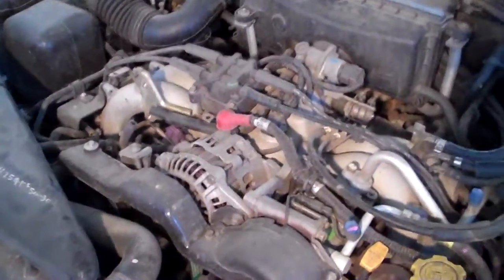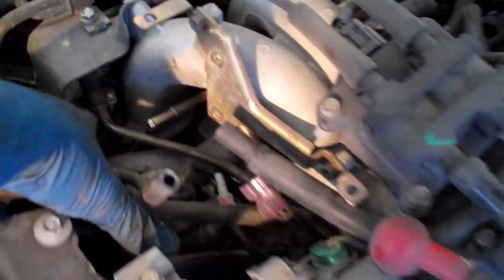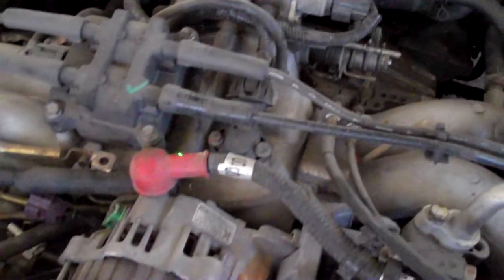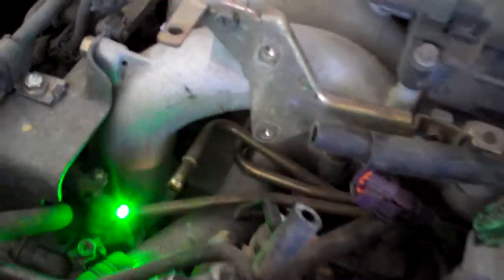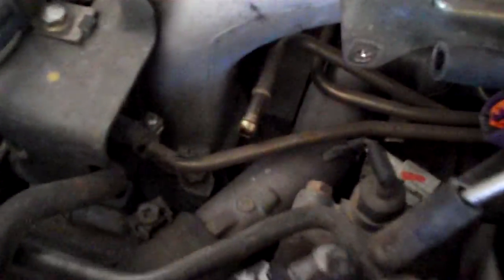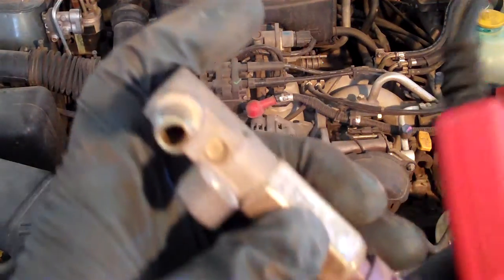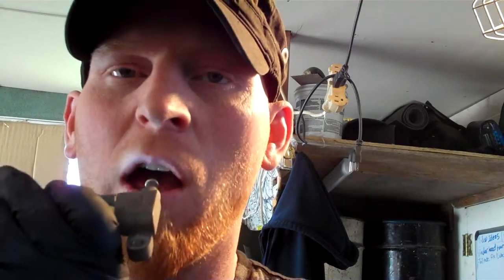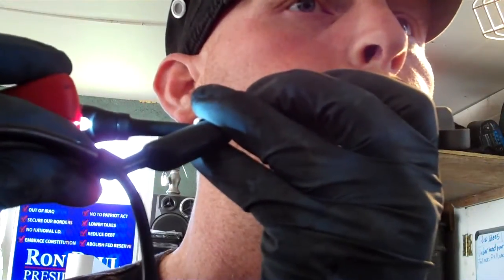How to Diagnose code P0065 on your Subaru